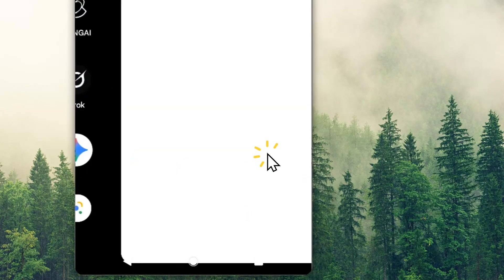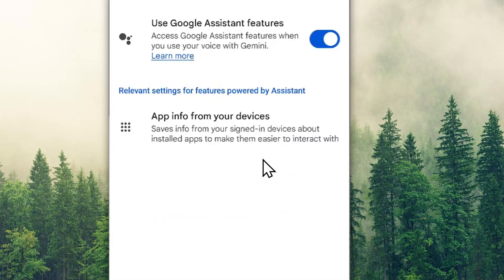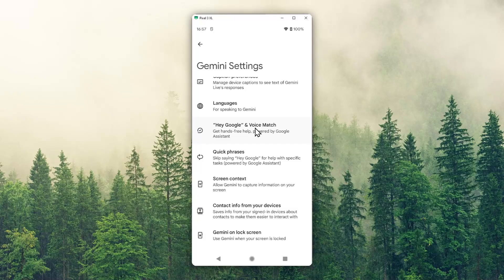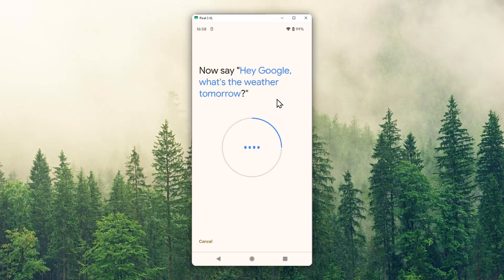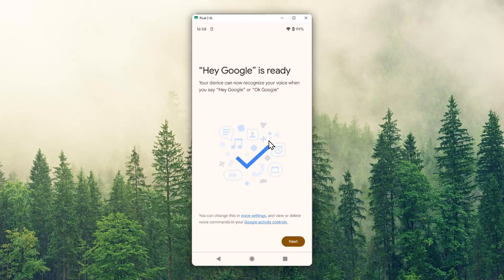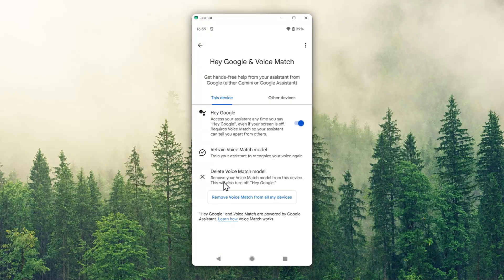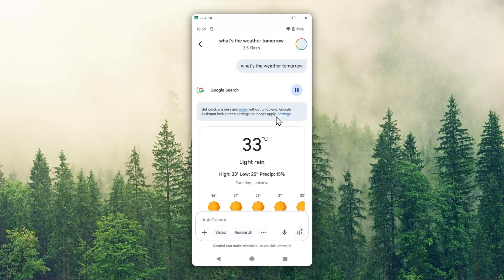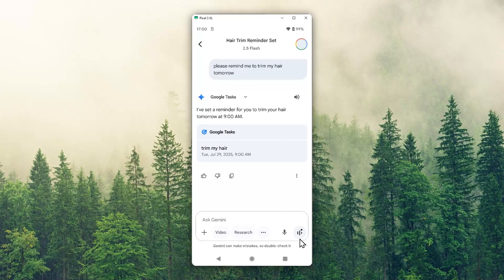How to Use Gemini AI Without UNLOCKING Your Phone (and Screen Off)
👉  In this video, I will show you how to use Gemini AI hands-free with your phone locked and the screen off, so you can send messages, make calls or control smart devices using just your voice—no unlocking required—all by enabling Gemini’s lock screen feature for instant AI help anytime.